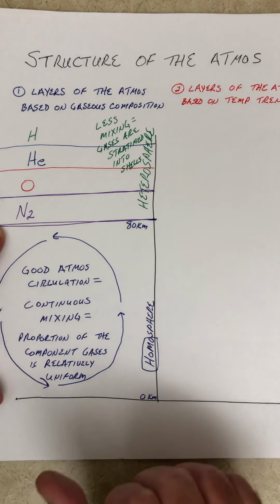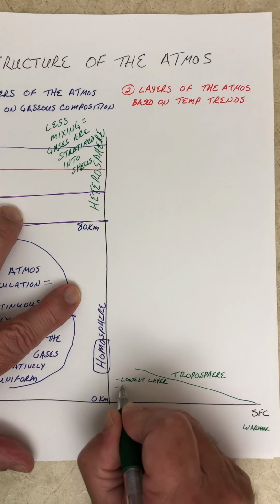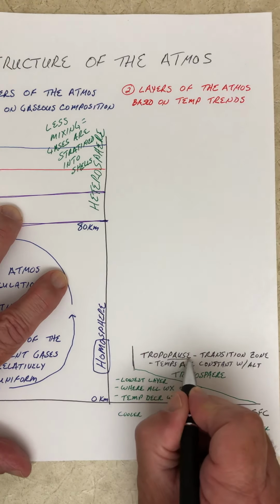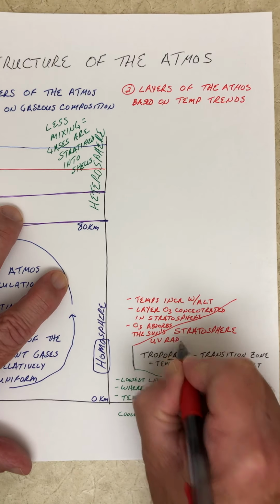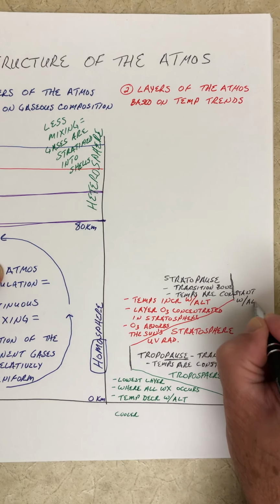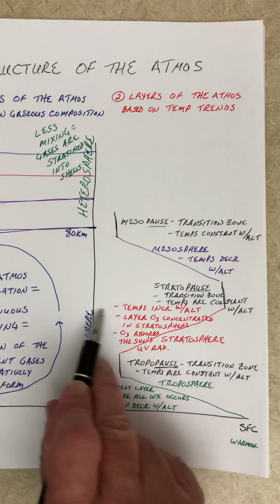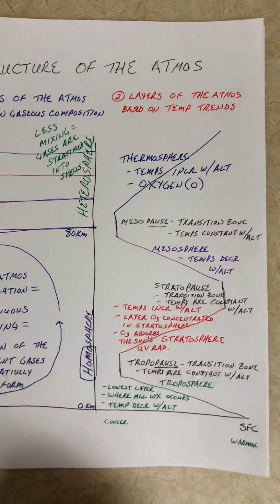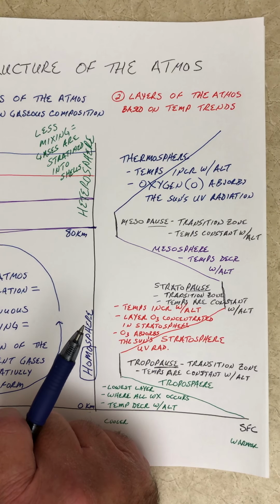Structure of the Atmosphere Based on Temperature Trends